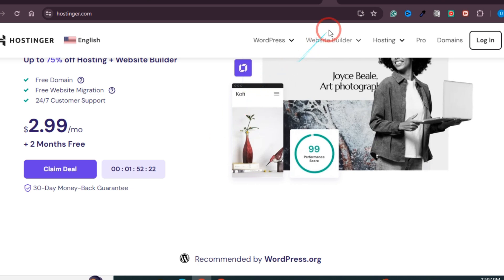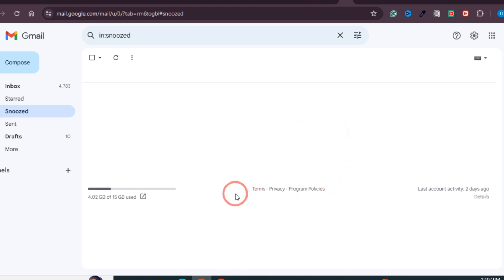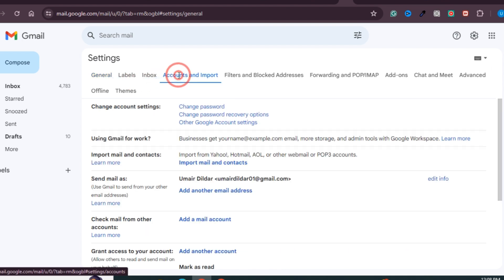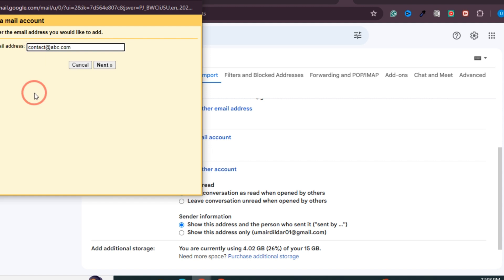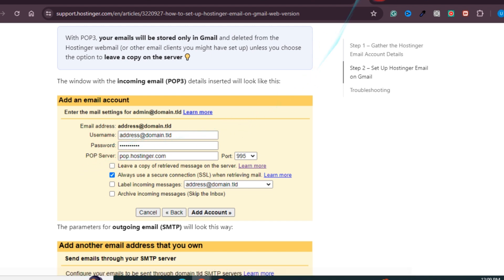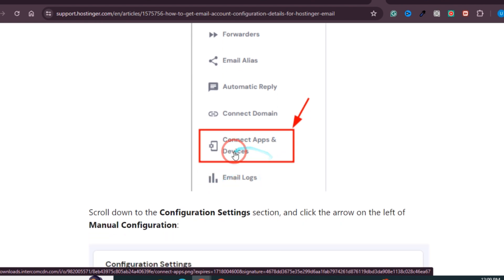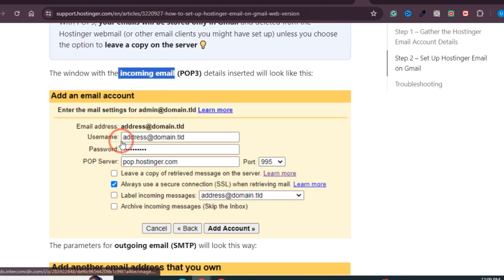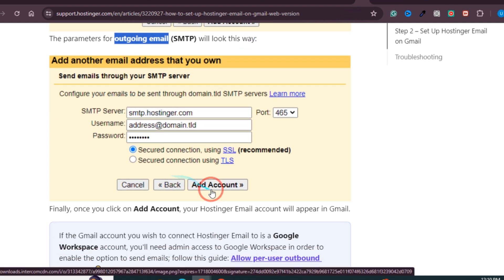How to Connect Hostinger Email to Gmail 2024 (Step By Step)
In this video, I will guide you through the process of connecting your Hostinger email to Gmail in 2024. This step-by-step tutorial will show you how to integrate your Hostinger email with Gmail, allowing you to manage all your emails in one place. Follow along to learn how to set up and configure your email accounts for seamless communication.